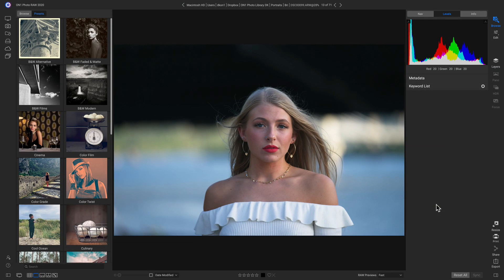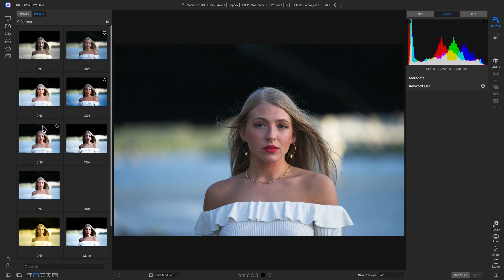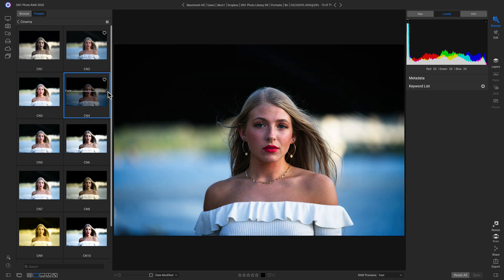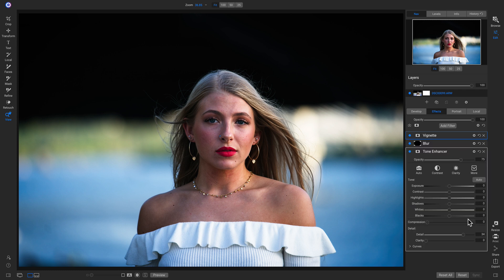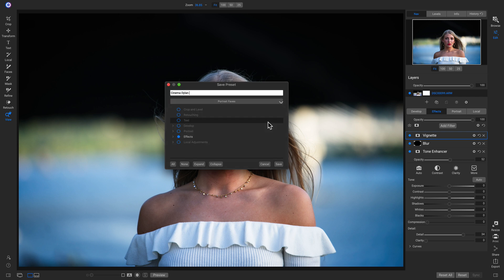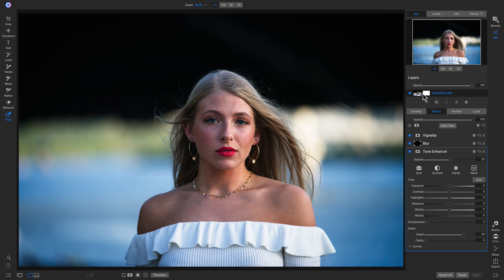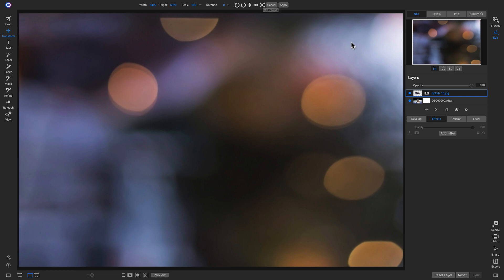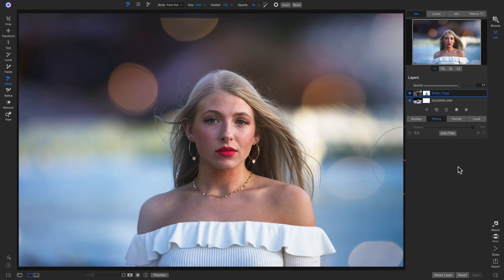Get the Hottest Trending Looks & Styles - ON1 Photo RAW 2020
Photographers love the unique presets that come with ON1 Photo RAW. They make the perfect starting point for taking your photos to eleven. We have modernized the included preset catalog with over 100 new presets for today's looks. We have also added over 50 new backgrounds and skies for your masking pleasure.